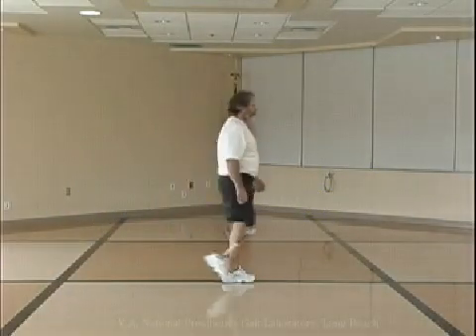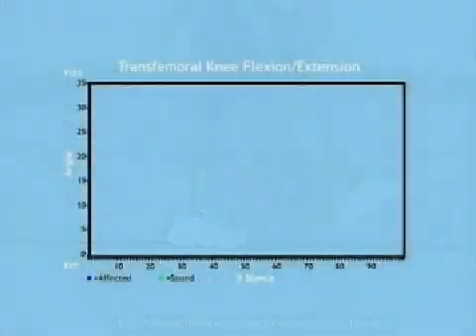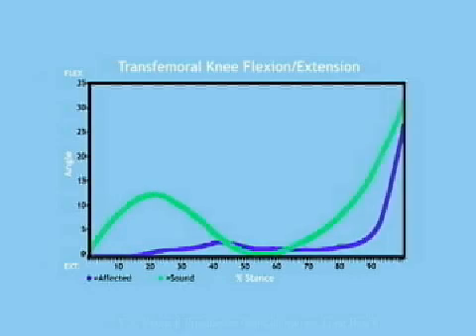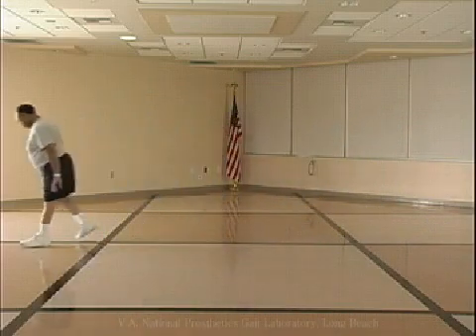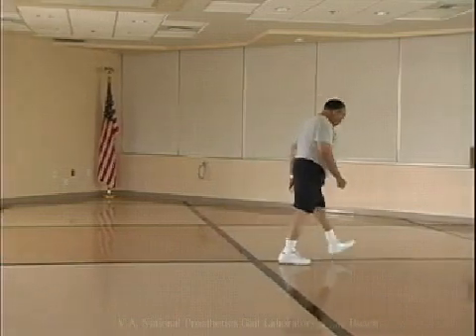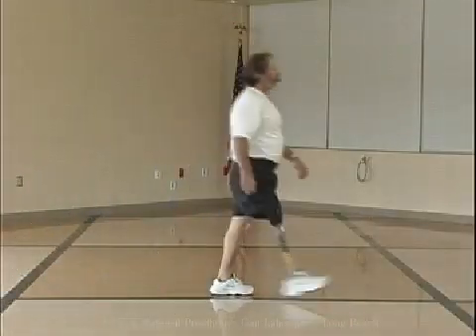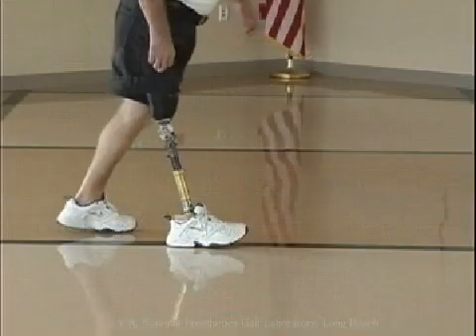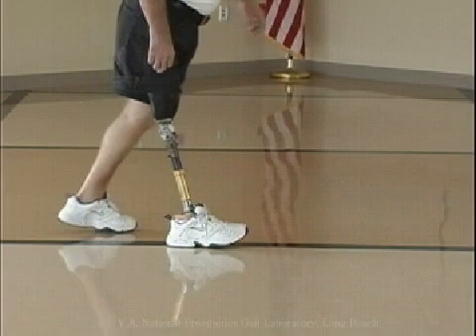Hyperextension of the Knee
This video shows hyperextension of the knee on the prosthetic side.